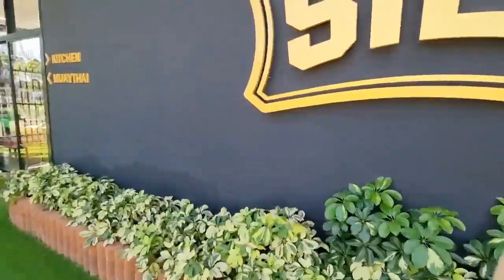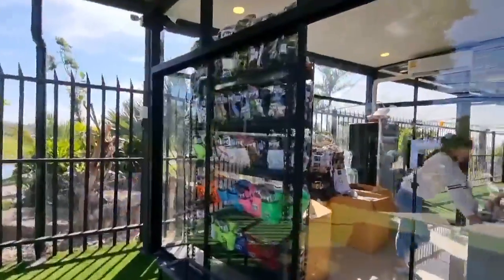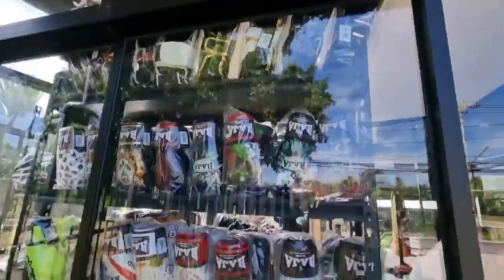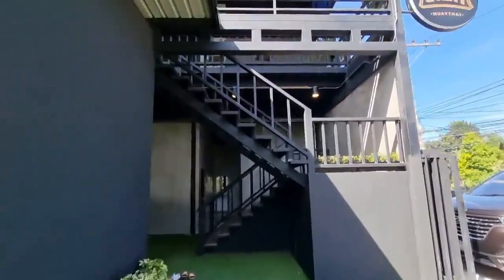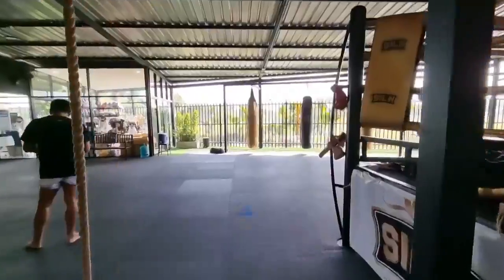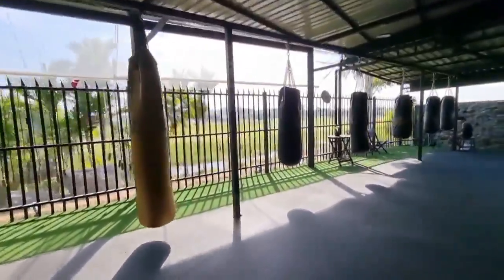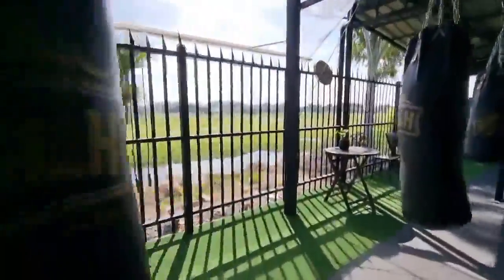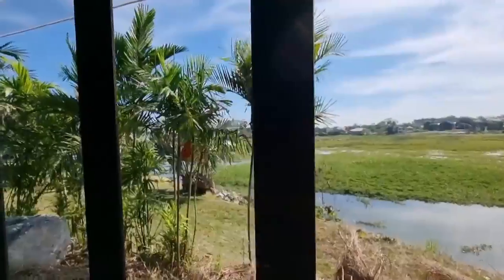NEW AMAZING Muay Thai Gym Pattaya | Train Muay Thai | Silk Muay Thai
Welcome to our new Muay Thai Gym in Pattaya. Anyone is welcome here and everyone are very professional and passionated about Muay Thai.

We don't care about earlier experience and want to bring the best version of everyone. Feel free to come by for free consulting and test training.

We are offering 20% promotion right now, don't miss it out!

*Credits to Sylvie for this clip, @sylviemuay*